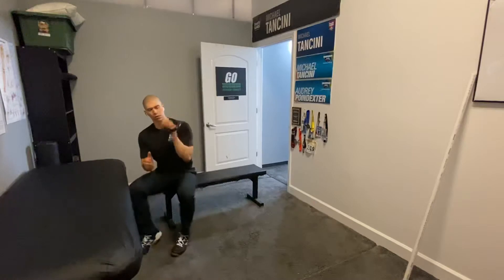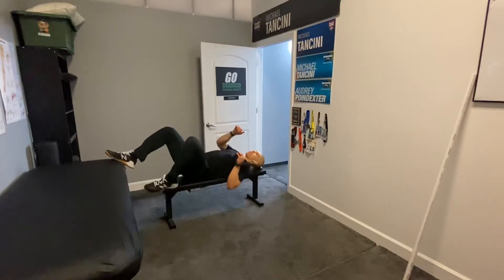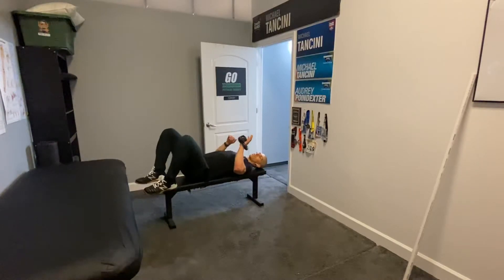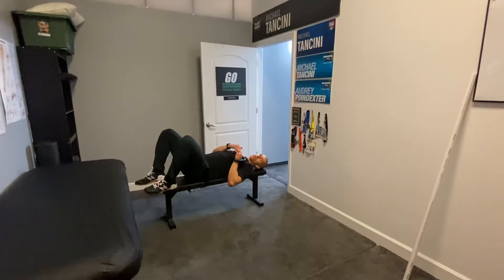Body Armor By Tank Ep 105: Improve your shoulder pain with this Biceps Opener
Your Problem: You Really struggle with shoulder or Elbow pain which limits your ability to train

Your Solution: DB Biceps opener

Your Result: Improve your tissue health, bulletproof your shoulders, and get back to doing pull-ups without a problem